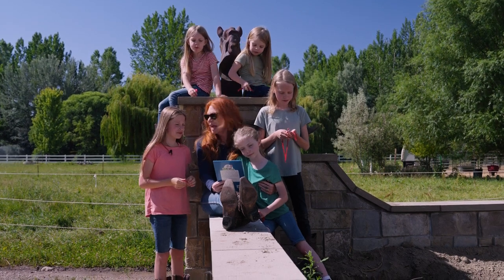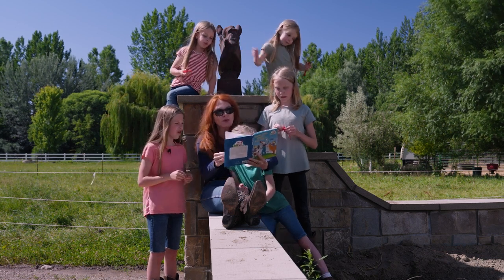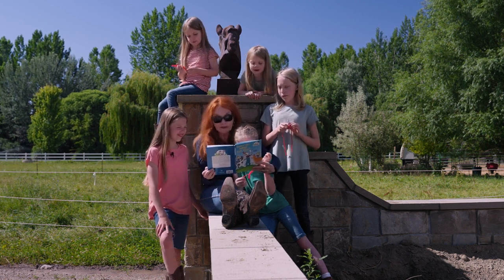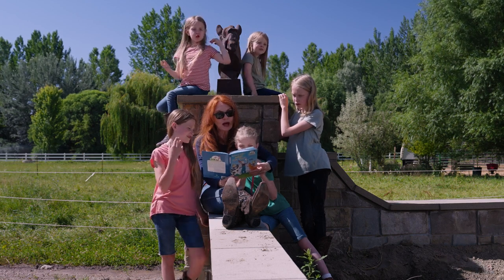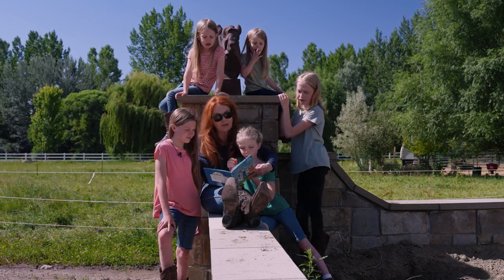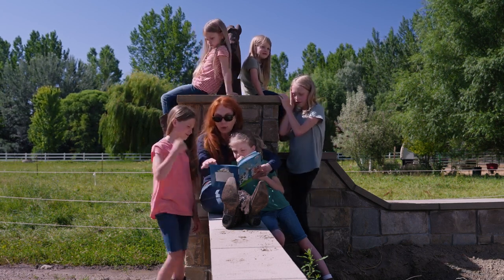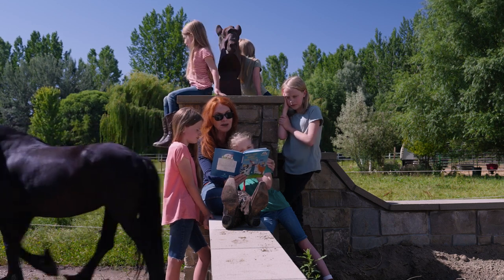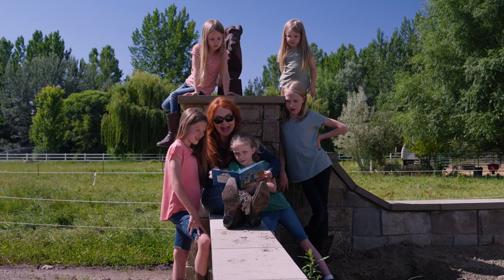Read Aloud Story Time for Children: Cows Can MOO! Can you? by Dr. Seuss 🐮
Join me for this week's story time: Cows Can MOO! Can you? by Dr. Seuss 🐮